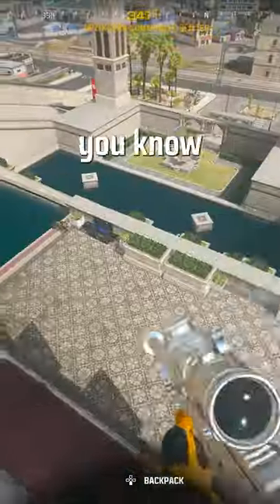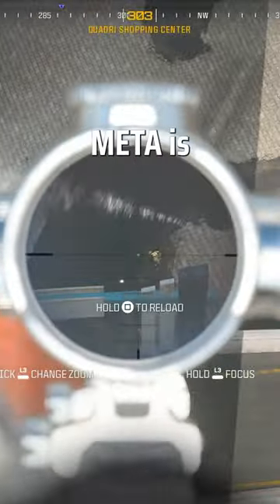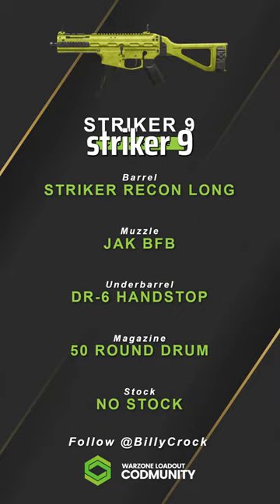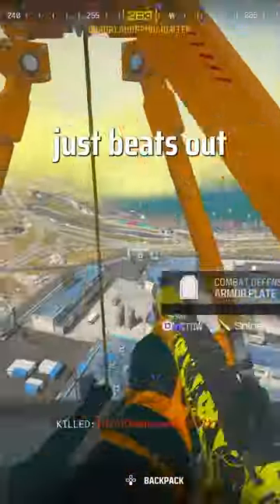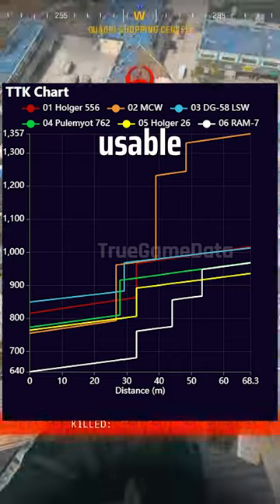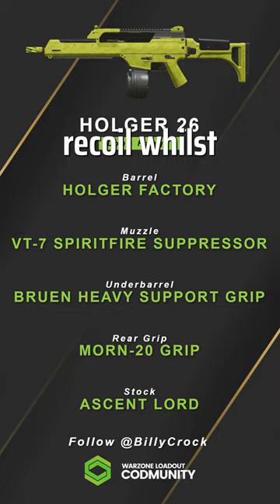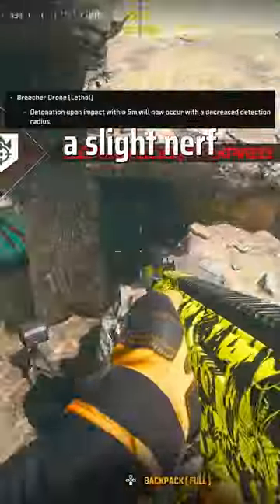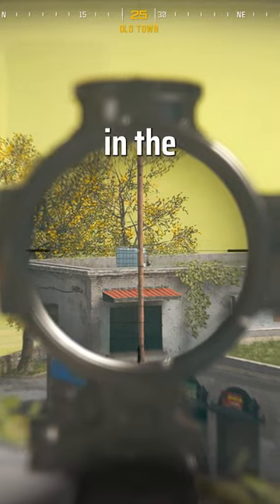Weekly Warzone Report: Breacher Drone NERFED! AMR9 Buffs?!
Weekly Warzone Report: Urzikstan Domination - Season 1 Reloaded Meta & News!

Conquer the new Urzikstan battlefield with the latest Warzone meta! This week's report dives deep into Season 1 Reloaded's hottest guns, news updates you might have missed, and hidden gems to unleash your inner champion in the revamped landscape.

Close-Range Chaos:

TTK Titans: AMR9 reigns supreme with its blazing speed, followed closely by the HRM9's laser-beam accuracy.
Movement Maestro: Don't underestimate the Striker 9! Its unrivaled agility lets you outmaneuver enemies in close-quarters brawls.
HRM9 on Top: For all-around close-range dominance, the HRM9 remains the current meta king.
Long-Range Showdown:

RAM-7 Reigns: This assault rifle still packs the punch, leading the long-range meta with its reliable damage and recoil control.
Variety is Key: From the Holger 26's near-zero recoil to other contenders, the long-range meta is diverse and competitive. Choose your weapon based on your playstyle!
KATT AMR Endures: Despite nerfs, the KATT AMR remains the go-to sniper for its one-shot potential.
Warzone News & Updates:

Breacher Drone Nerfed: Its explosive detection range is reduced, making it less potent for intel gathering.
AMR9 Fire Rate Buff: This SMG now boasts the fastest Time to Kill, but its slow sprint-to-fire might hold it back.